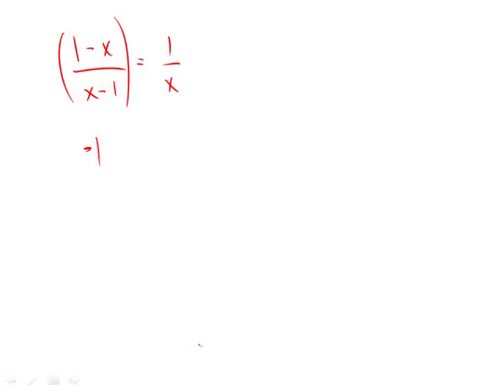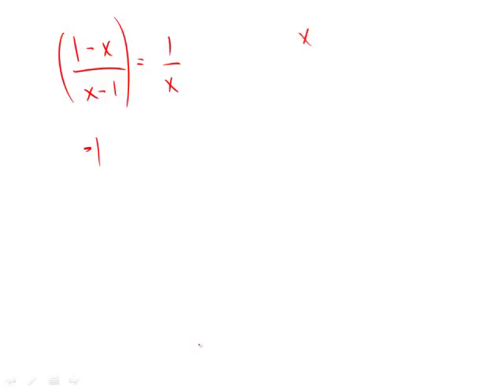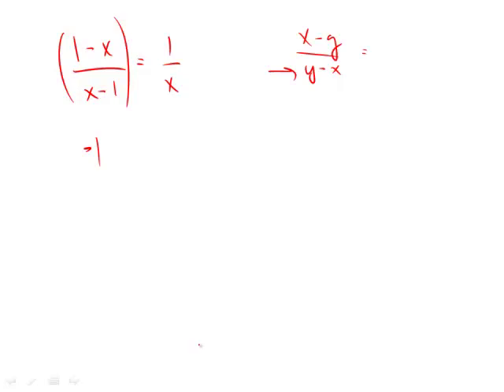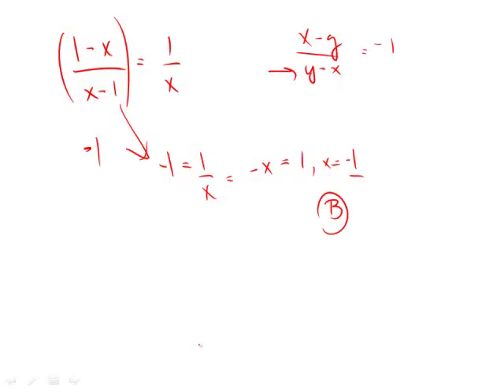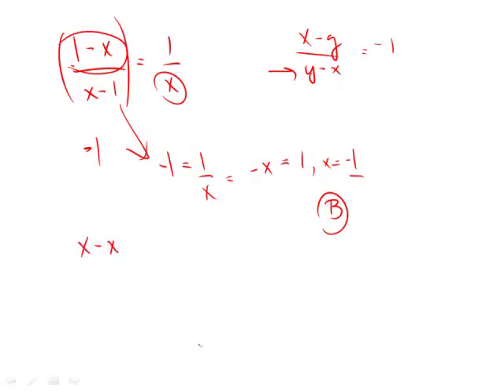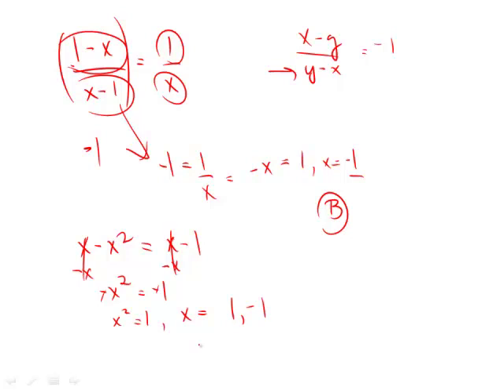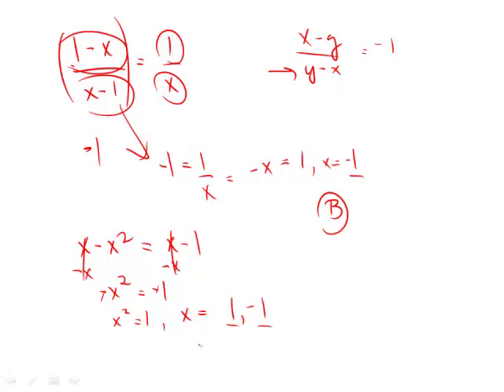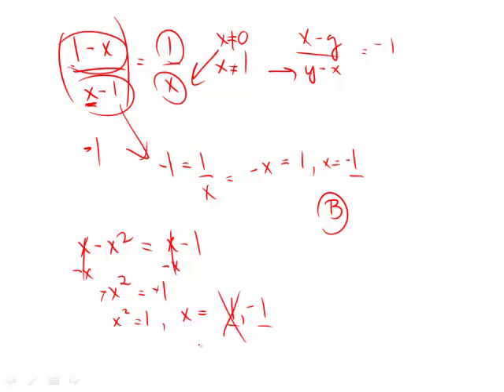Official Guide for Revised GRE: Section 6 - Question 8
00:00 - Question 8
00:15 - Quick tip
00:42 - Column B
01:45 - Common tricks